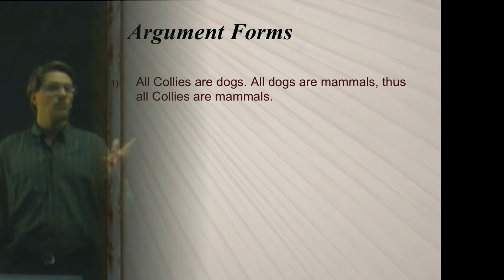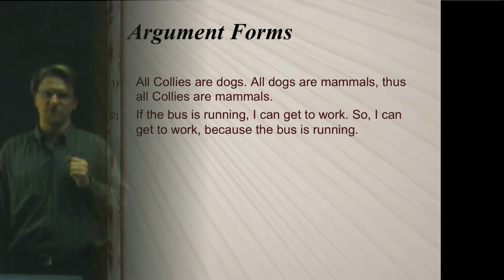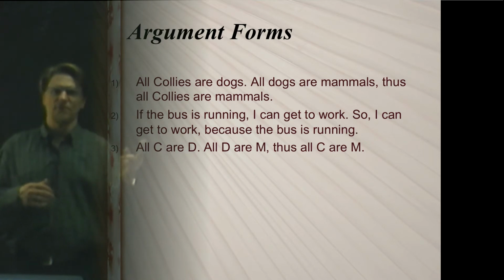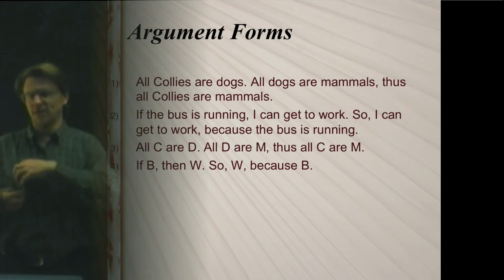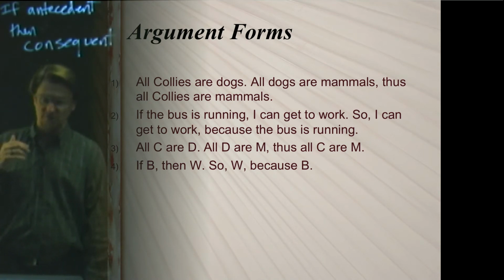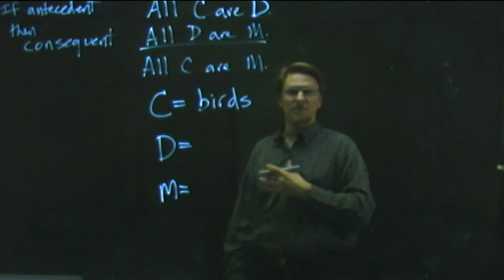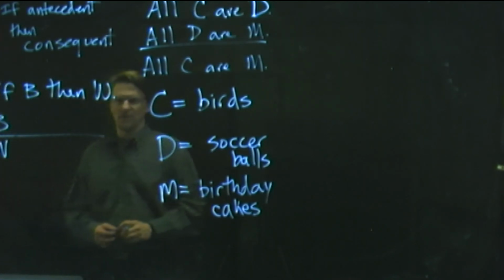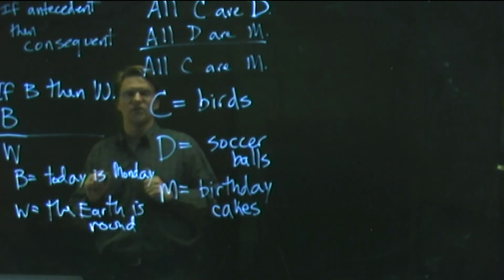1.5.1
The Counterexample Method